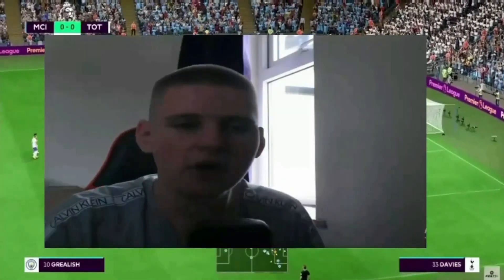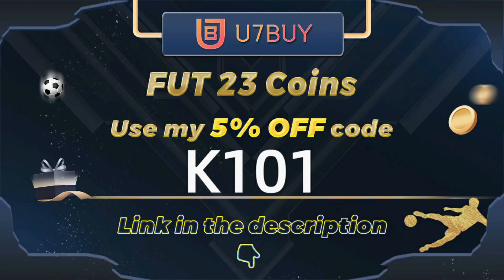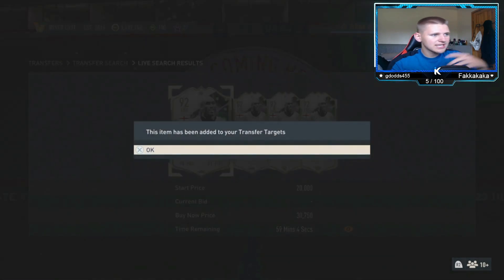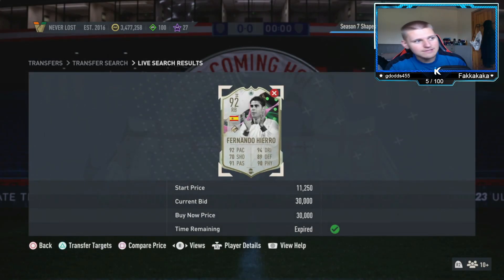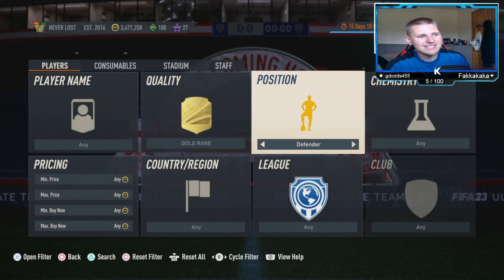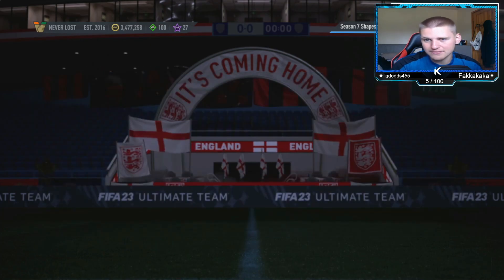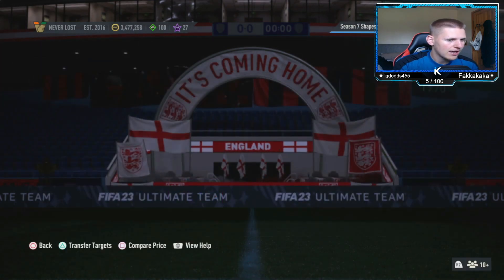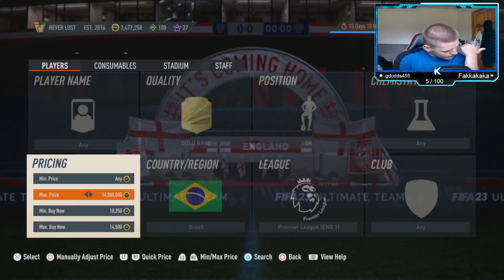HOW TO MAKE 100K COINS NOW ON FIFA 23 EASIEST WAY TO MAKE COINS ON FIFA 23 BEST TRADING METHODS!